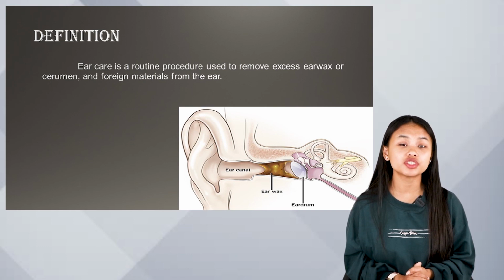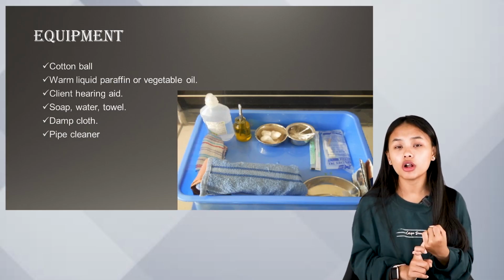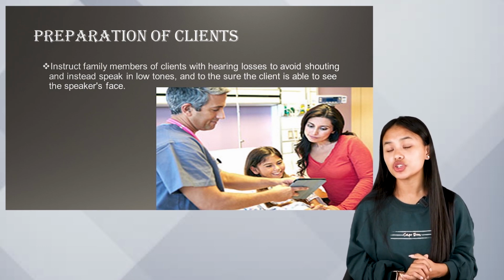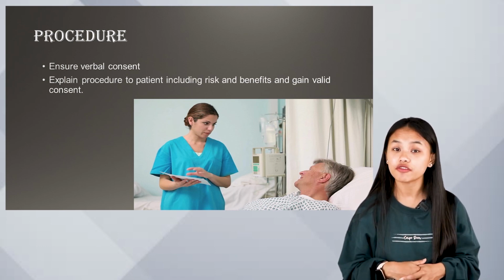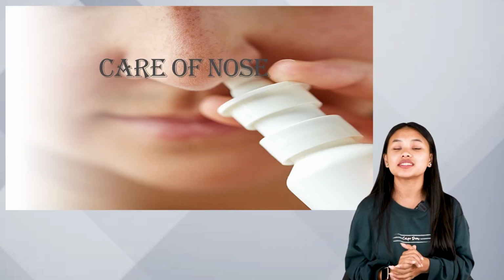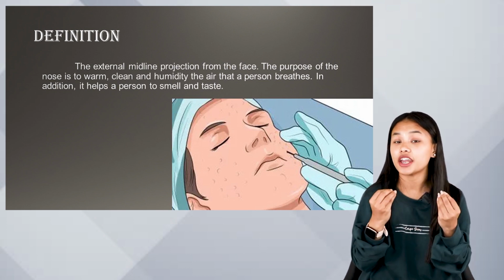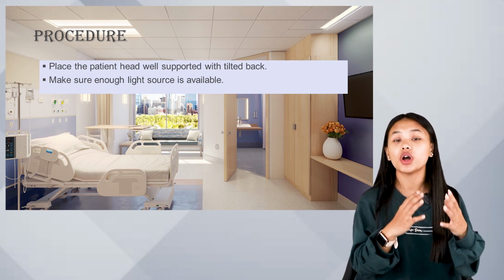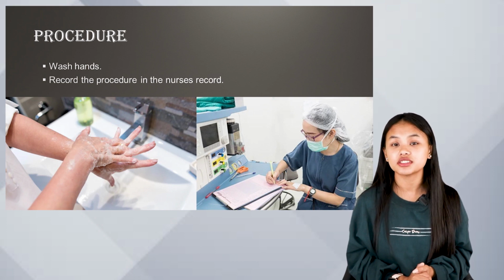CARE OF EAR AND NOSE